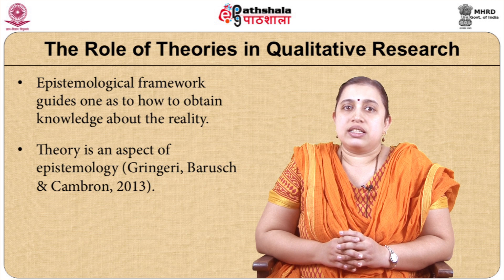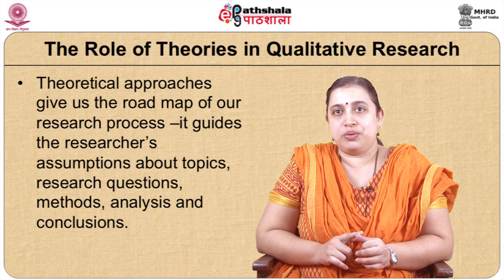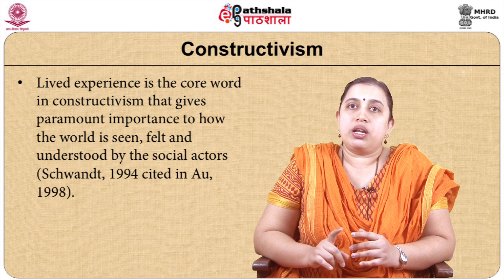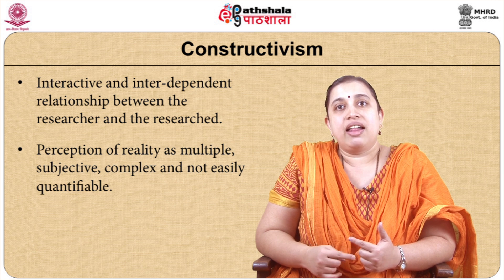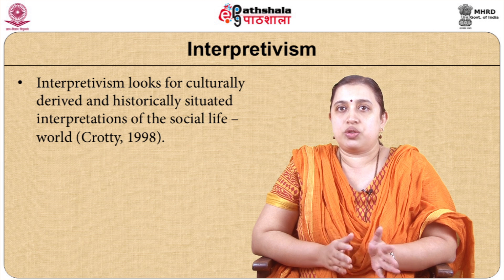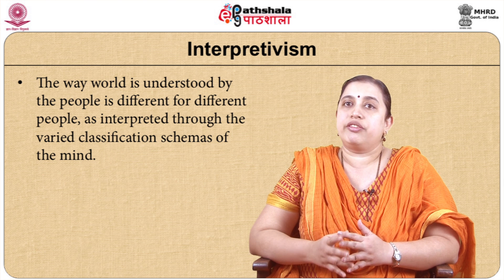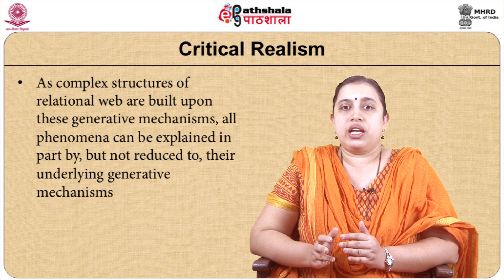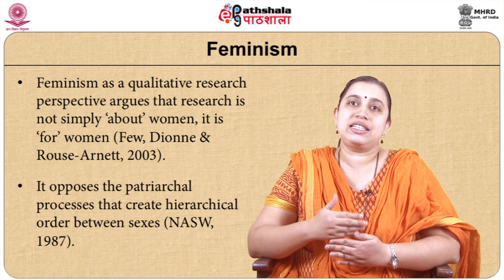Theories of Qualitative Research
Subject: Social Work Education
Paper:Research Methods and Statistics
Module: Theories of Qualitative Research
Content Writer: Dr. Kalyani Talvelkar